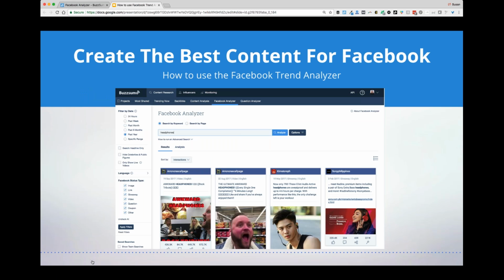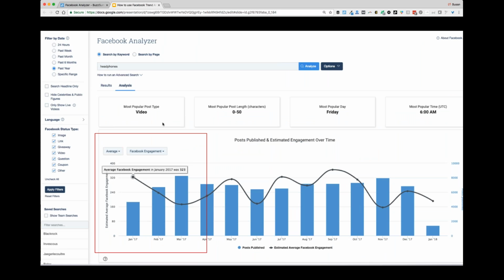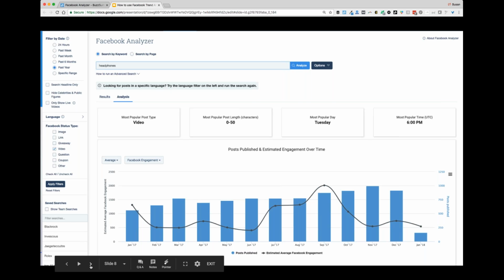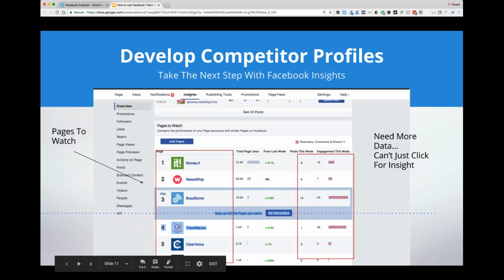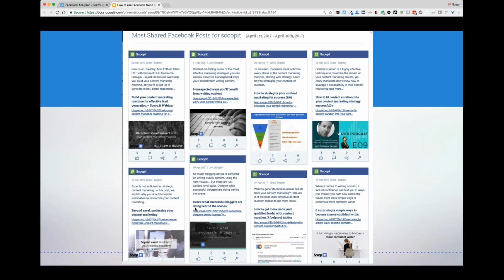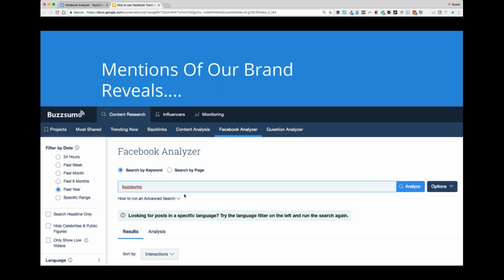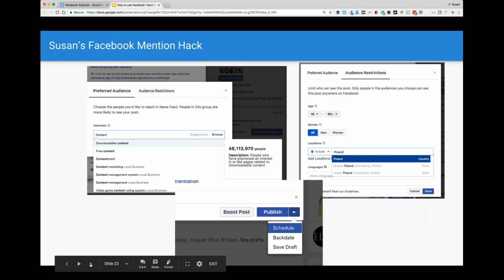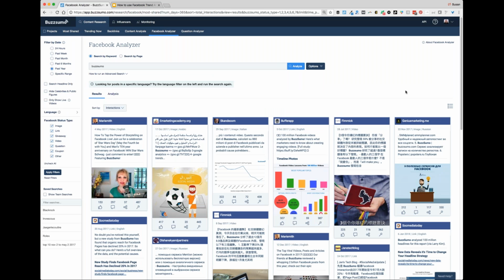Using the BuzzSumo Facebook Analyzer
In this video, Susan - Senior Marketing Manager fro BuzzSumo - walks you through how to find out what works on Facebook in the BuzzSumo Facebook Analyzer.

This feature is included in our Large plans, which you can trial for free for 7 days